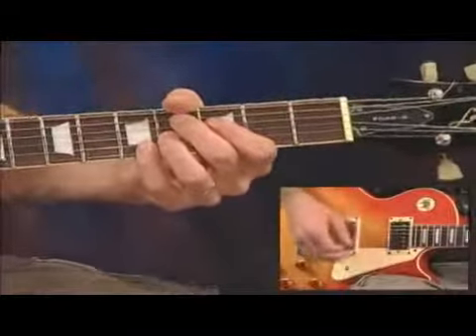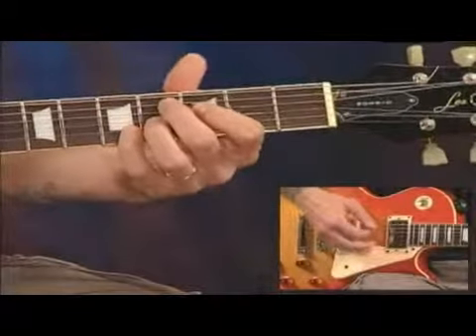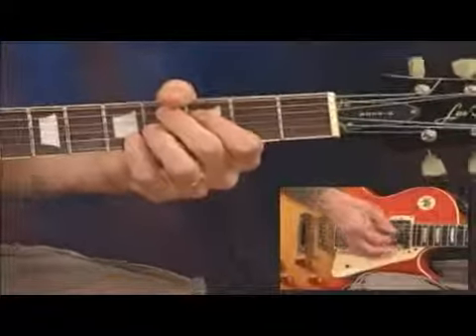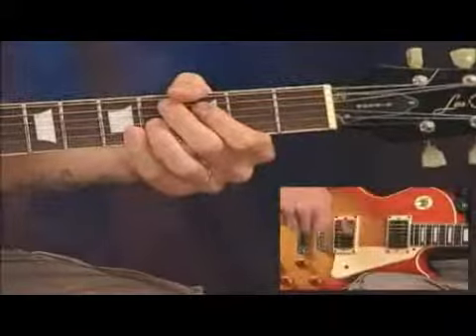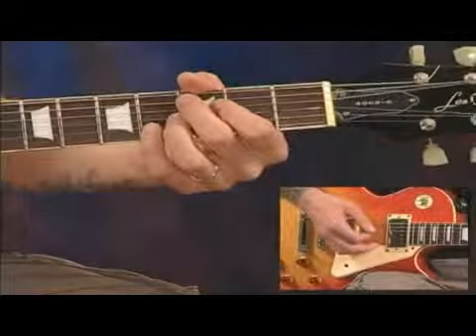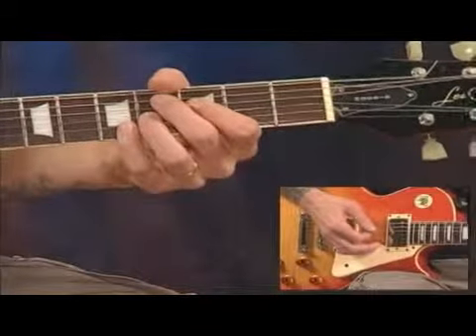Cream Rock Guitar Riff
Cream Rock Guitar Riff. Part of the series: iPerform7. Alternating single note lines with great chords, any guitar player can learn how to play riffs that sound like they came from Cream. Discover how to play guitar riffs to sound like Cream with help from a professional guitarist in this free video on rock guitar lessons.